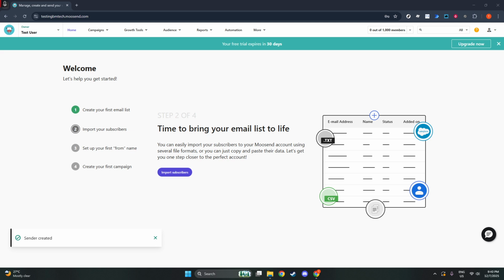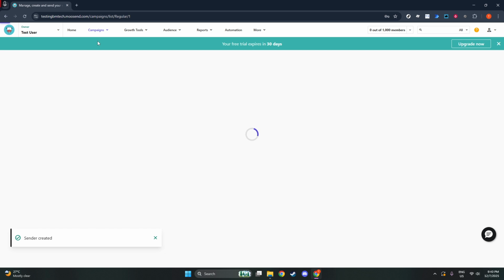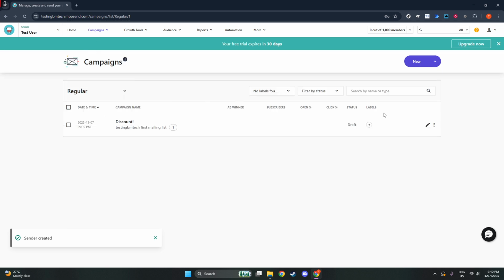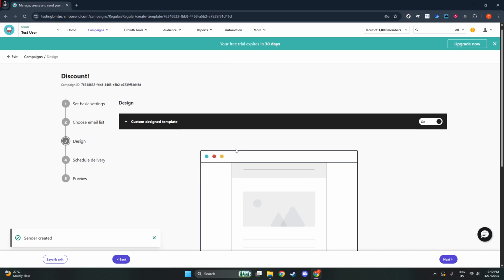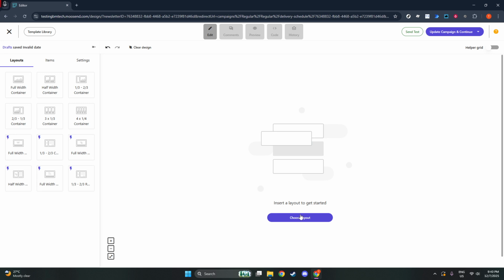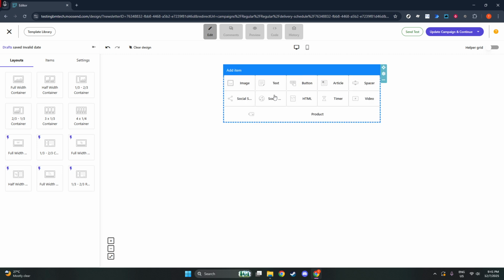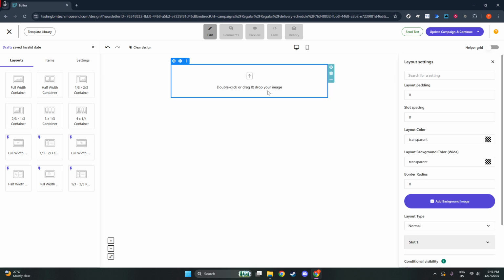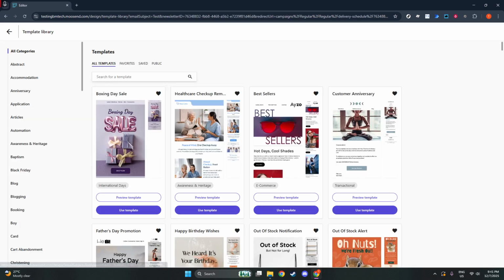How to Change the Background in Moosend Emails [2026 Full Guide]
How to Change the Background in Moosend Emails

In this video, we show you exactly how to change the background in Moosend emails to make your newsletters stand out and match your brand identity. Customizing the background color or image is a simple way to elevate the visual appeal of your campaigns without needing any coding skills.

We guide you through the Moosend Editor to locate the general settings for the email structure. You will learn how to apply a background color to the entire email body and how to set specific background images for individual rows or slots. We also cover best practices for using background images to ensure your text remains readable across different devices.

Technical Specs:

Software: Moosend

Feature: Email Editor & Design Settings